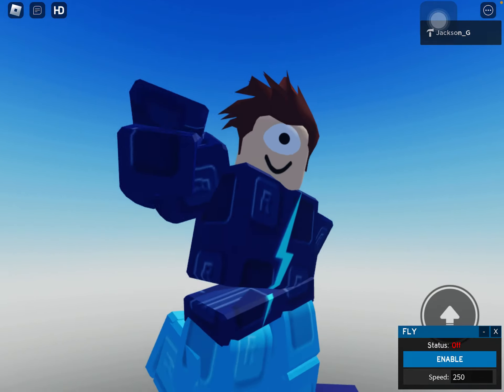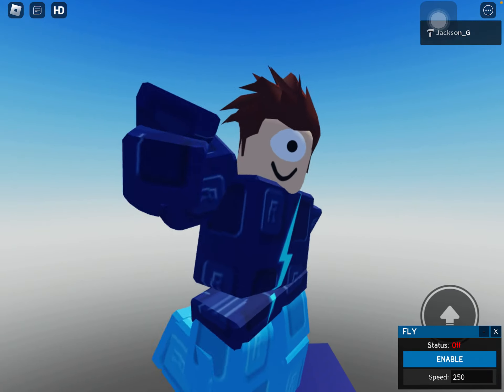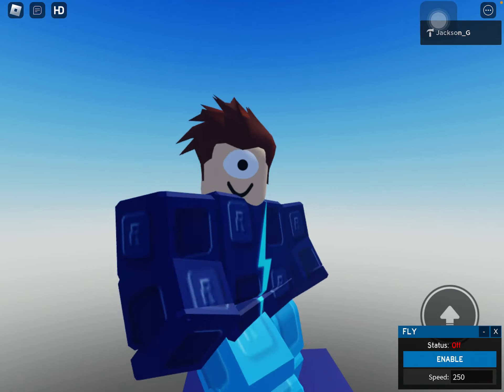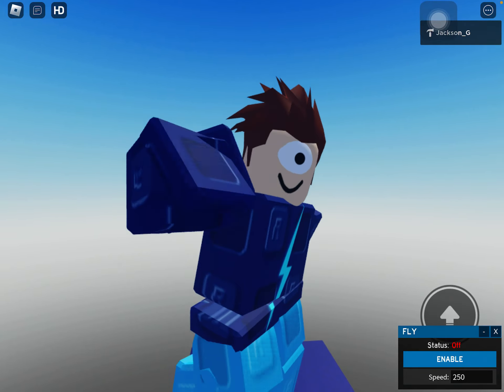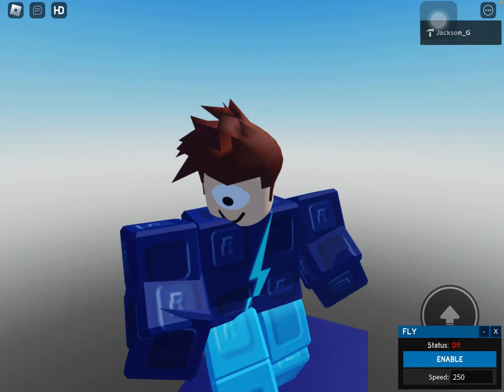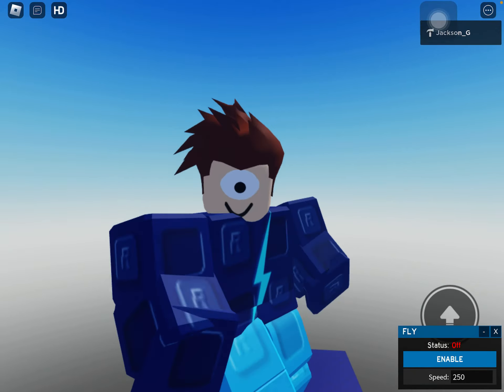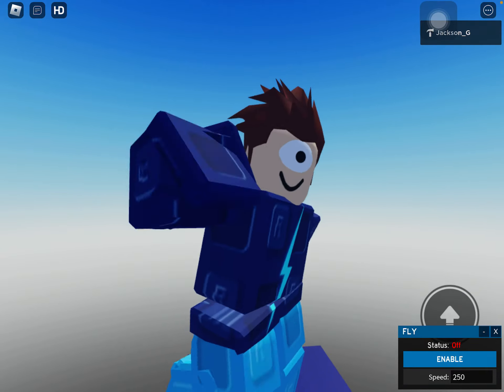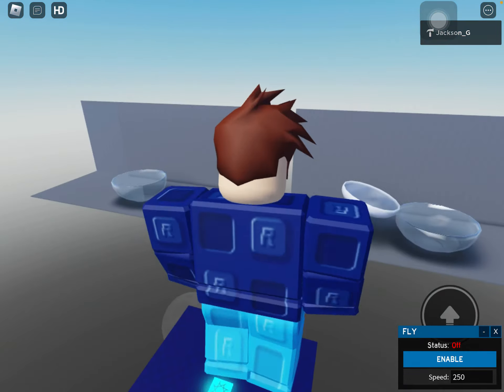I need YOUR help for a video!